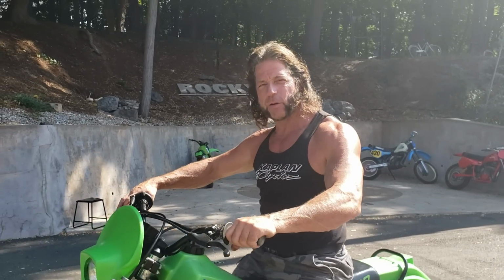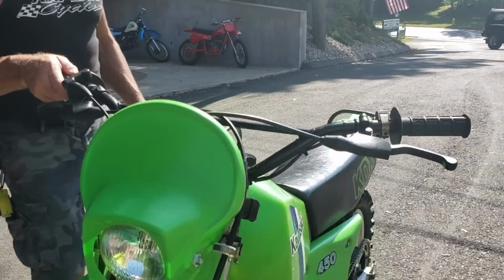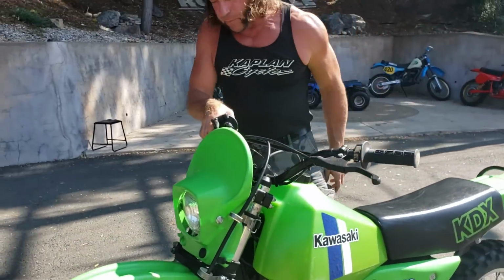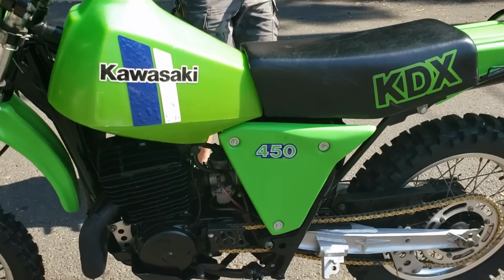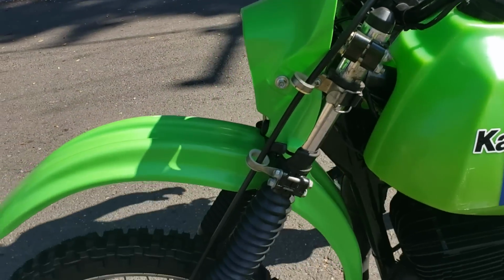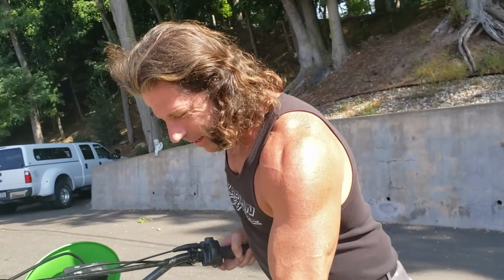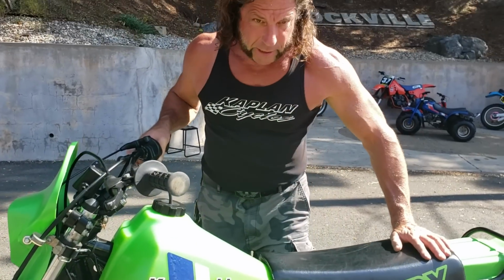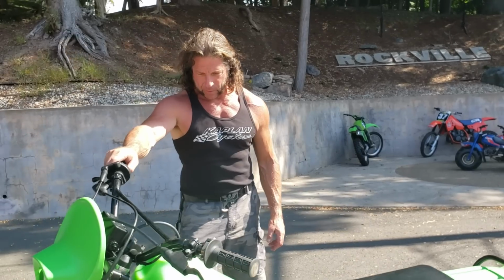FRANK'S RESTORED 1982 KAWASAKI KDX450 LIKE NEW!!